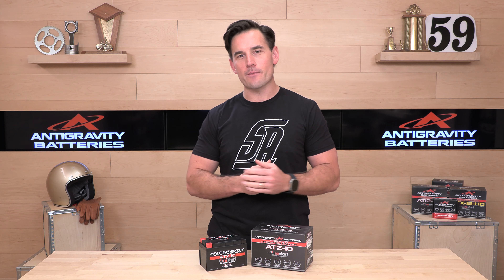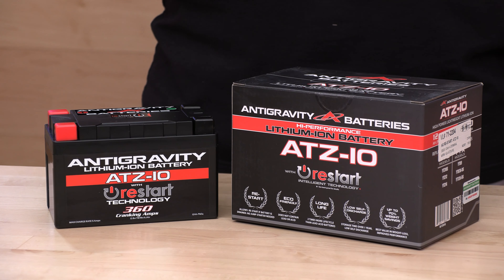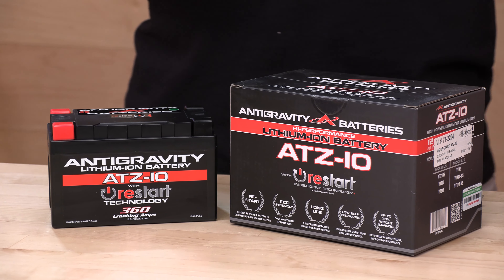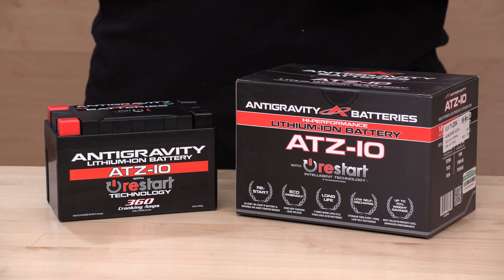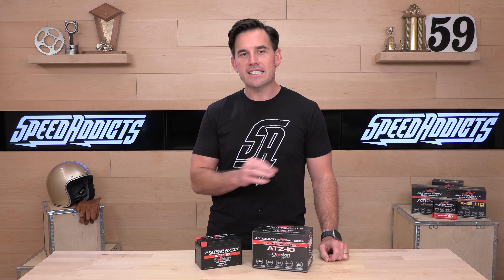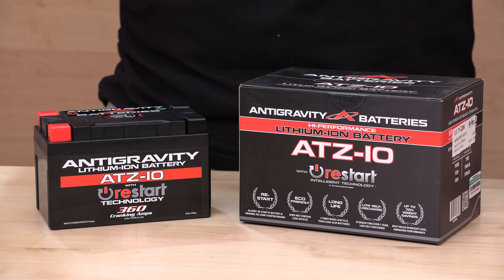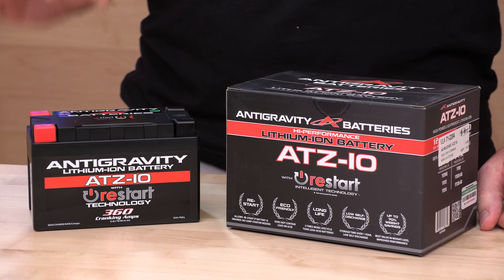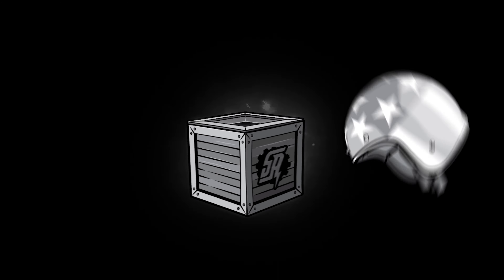Antigravity ATZ-10 Lithium Battery Review at SpeedAddicts.com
ANTIGRAVITY ATZ-10 LITHIUM BATTERY - AVAILABLE NOW AT SPEEDADDICTS.COM

Antigravity Re-Start Lithium Battery ATZ-10 360CA 4 terminal is perfect for motorcycle riders and other motorists who need a reliable battery to start their vehicle in an emergency. It is a hi-power, Lithium-Ion battery built with RE-START Technology. The inbuilt jump-starting capability saves you from having to carry around a separate battery jumper or getting stranded with a dead battery again.

This battery is not just for emergencies! The ATZ-360CA can also be used as a primary or auxiliary battery to power your motorcycle or race car. It is perfect for everyday use and provides extended run times due to its high energy density. With 360 cold-cranking amps (CCA), this battery is sure to start your vehicle even in the coldest weather.

FEATURES
Re-Start Technology: The Re-StartBattery automatically monitors the battery condition and, if it detects excessive discharging, enters a sleep mode while preserving enough power to restart your car. Therefore, at no point will you ever be stranded with a dead battery.

Lightweight and Compact: The ATZ-360CA is one of the lightest Lithium-Ion batteries on the market, weighing in at only 2.6 lbs. It is also very compact, giving you maximum space for other parts.
Weatherproof: This battery is weather-resistant, which means that it can handle harsh conditions like rain or snow without any problems. Do not worry about the heat of summer either; this battery will continue to perform well in extreme temperatures.
High Performance: The ATZ-360CA has an extremely high power density, giving you more than enough energy to start your vehicle. It also has a very low self-discharge rate, so it can provide continuous power for months at a time without requiring charging. This makes the battery perfect as an auxiliary or primary battery if you frequently use high-drain devices like GPS systems or inverters on your car.
360 Cold Cranking Amps (CCA): This battery has a high cold cranking amps (CCA) rating of 360, which means that it will start your vehicle even in freezing weather without any issues.
Longer Cycle Life: The number of charge and discharge cycles that a battery can go through is cycle life. Due full Battery Management system, the ATZ-360CA has a longer cycle life than other Lithium-Ion batteries, meaning that it will last much longer before needing to be replaced.
NEW 4 Terminal Design: The ATZ-360CA has a new four-terminal design that makes it compatible with more vehicles than ever before. This battery is designed to work in motorcycles, cars, and other automobiles.
Environmental friendly: There is no need to worry about the toxic effects of lead, as this battery is completely free from harmful substances. It also does not require any maintenance or special disposal procedures.
Easy mounting: Since there are no liquids to spill or drain out, it makes it easy to mount this battery on your own. Besides, you can mount it in any orientation.
Compatibility: The Antigravity Re-Start Lithium Battery ATZ-360CA can also be compatible with a long list of motorcycles, race cars, and other automobiles regardless of the model or make. Therefore, if you are looking for a versatile, high-performance battery to power your vehicle, this is it!
Antigravity ATZ10 RE-START Lithium Battery is a must-have for any Powersports enthusiast. It's designed to quickly and easily start your engine, even in the coldest of weather. It is the perfect upgrade for your ride because it's reliable, lightweight, and easy to install. Besides, it delivers superior performance and long-lasting power. With this battery, you'll be able to hit the trails or track with confidence. So don't wait any longer.